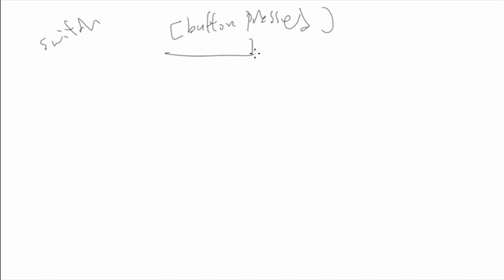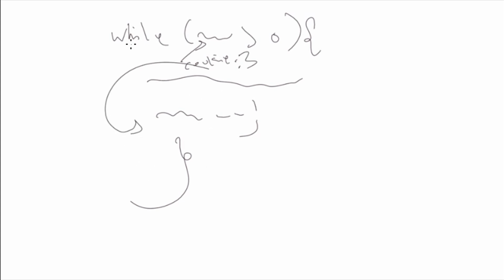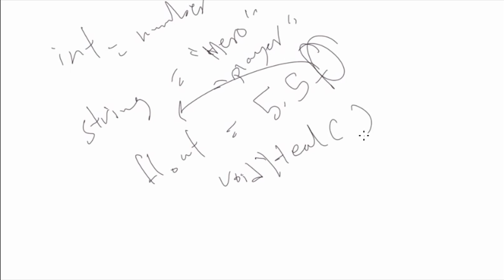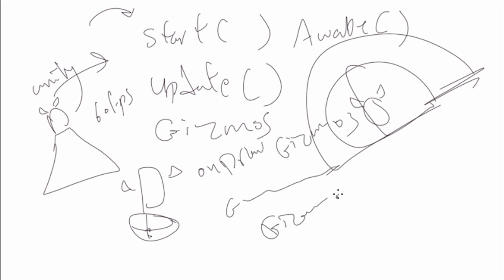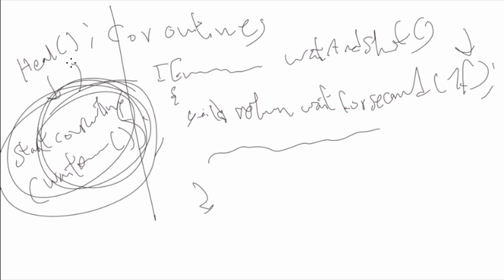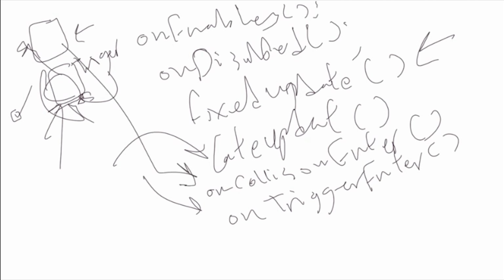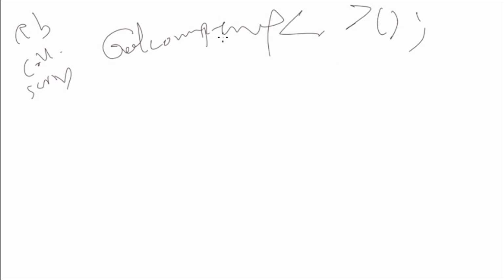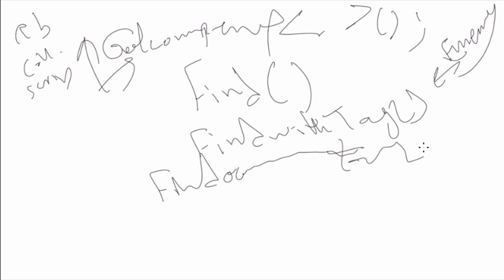Coding for Game Mechanic | All Code Mechanics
New to coding for games? In this video, we break down everything you need to know to start writing real game mechanics in Unity—from variables and conditions to loops, classes, and Unity-specific functions.

We don’t just show code—we explain the concepts, use real-life analogies, and give practical game examples for each. Whether you're just starting out or brushing up on the basics, this is your one-stop crash course to understanding how game code works!

📘 What’s Covered:
1️⃣ Variables – What they are, when to use them, and real Unity examples
2️⃣ Conditions – if/else, switch statements, and decision-making in gameplay
3️⃣ Loops – for, while, foreach—how games repeat actions efficiently
4️⃣ Classes & Access Modifiers – Building and organizing game logic properly
5️⃣ Unity-Specific Functions – Start(), Update(), Coroutines, Gizmos, and more!

💡 We explain each with:
✔️ Clear definitions
✔️ Easy-to-understand analogies
✔️ Code examples